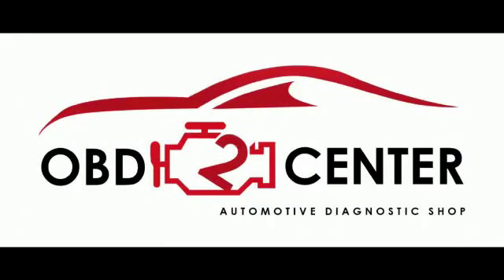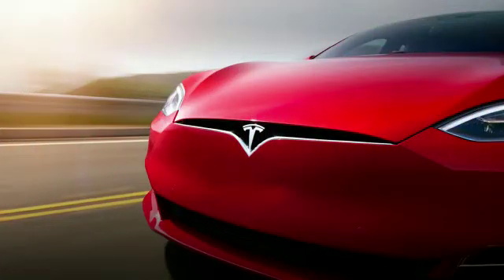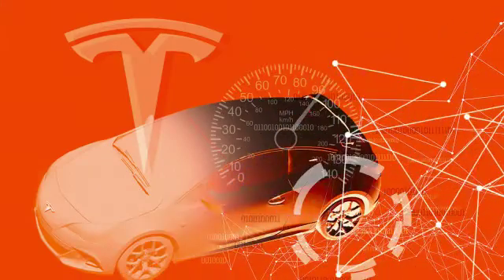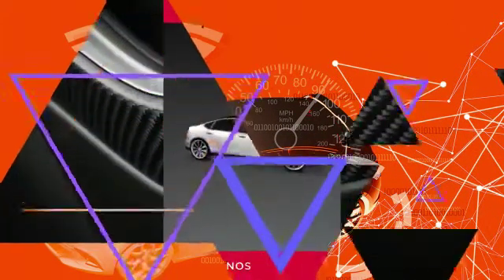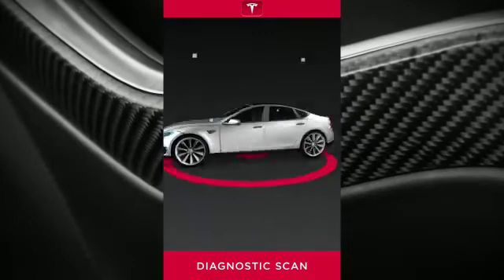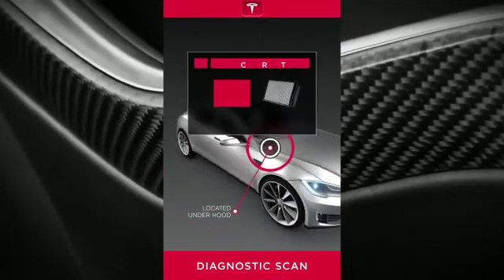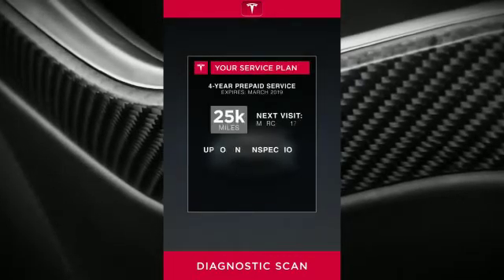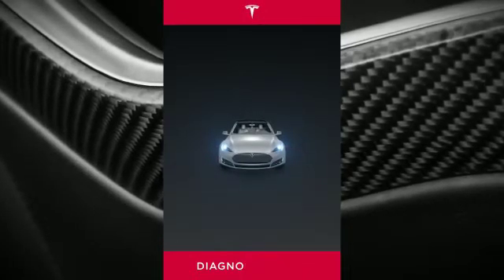Tesla self diagnostics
The latest feature introduced on Tesla cars is automatic self-diagnosis, which means that Tesla cars can now identify any problem in their system themselves. Not only this, but the cars can also order any necessary spare parts if required. Cars sometimes develop faults, all makes of car